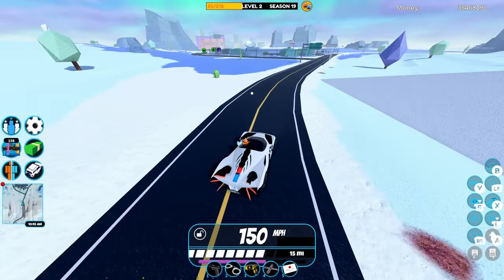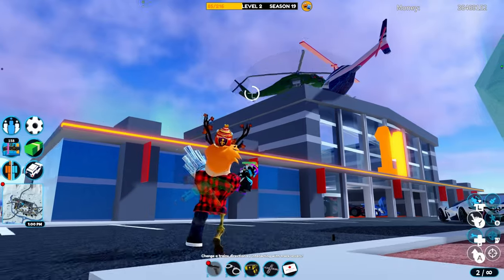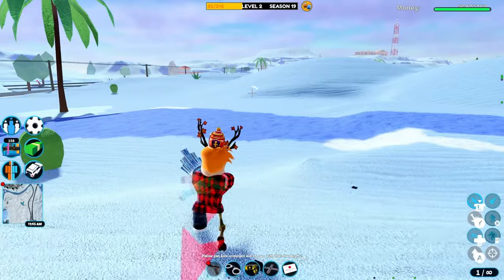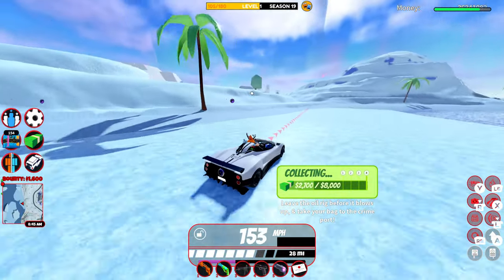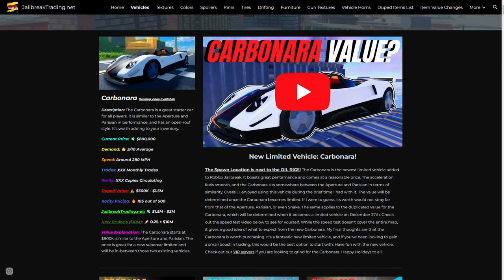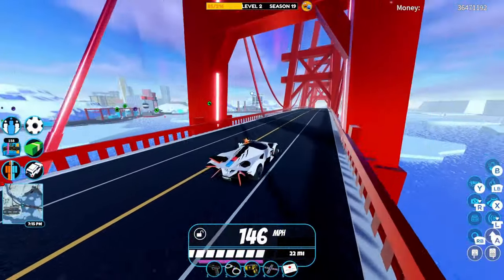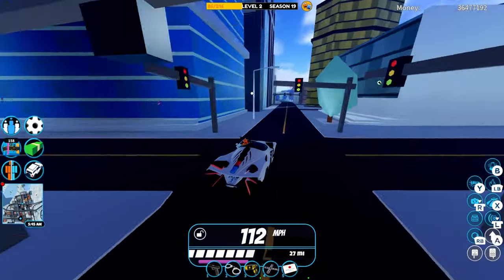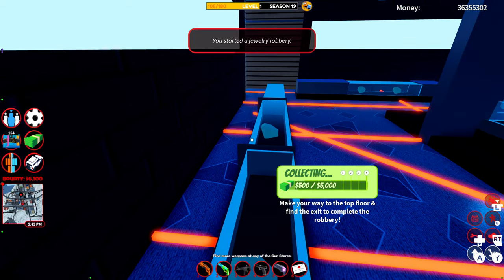Carbonara vs. Aperture: Which Limited Car is Better in Roblox Jailbreak Trading?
Comparing the Carbonara and Aperture in Roblox Jailbreak Trading to determine which vehicle offers better value and performance, helping you decide which one to acquire. While the Carbonara and Aperture share similarities, distinct perspectives highlight scenarios favoring either vehicle. If you're a Jailbreak Trading player, this video provides an in-depth and comprehensive guide covering everything you need to know about the Carbonara and Aperture.